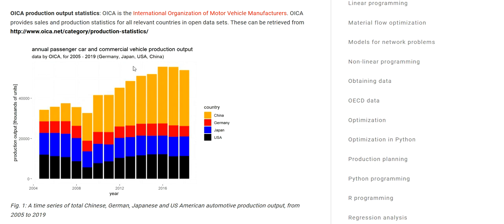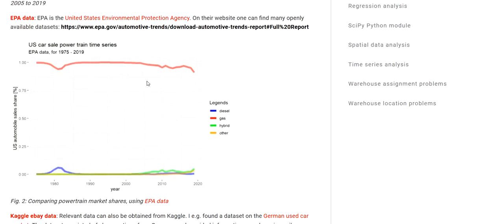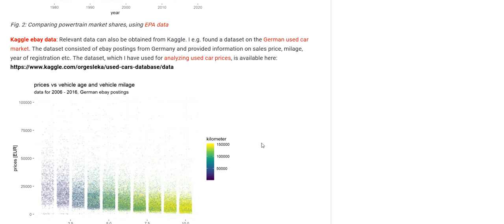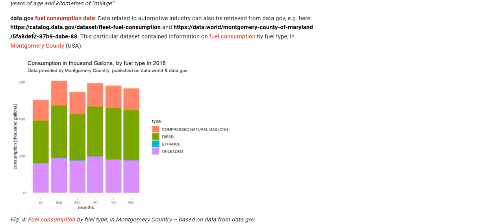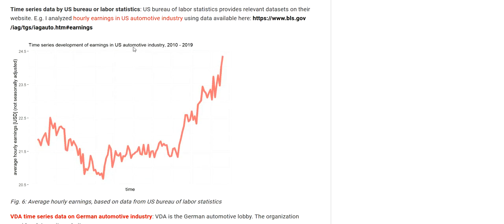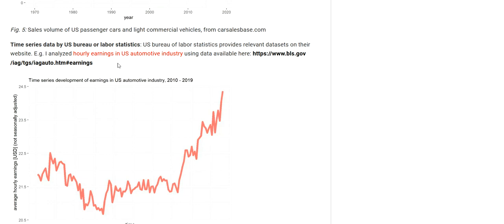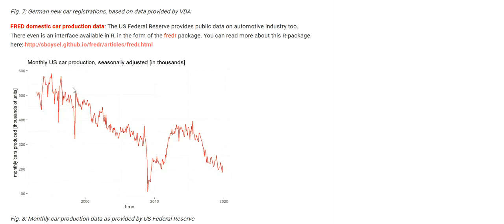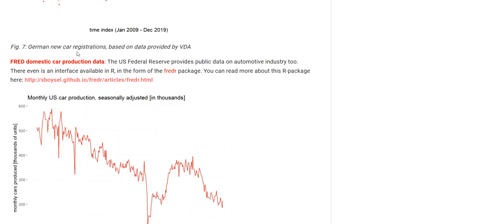[EN30] Public data sources for automotive industry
Examples of publicly available data sources on automotive sales and production output.